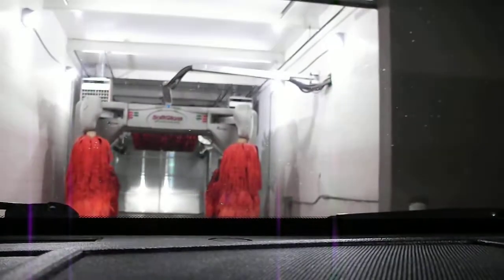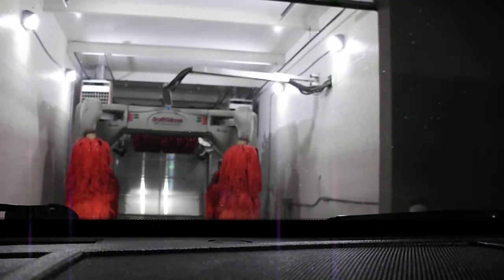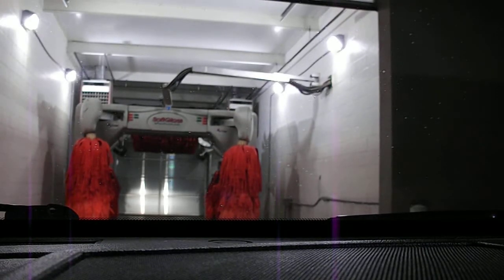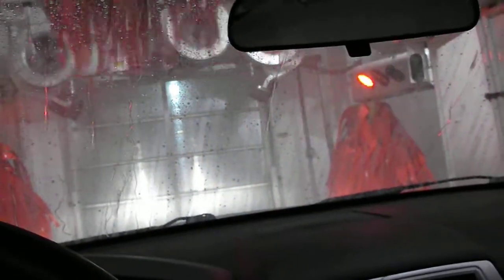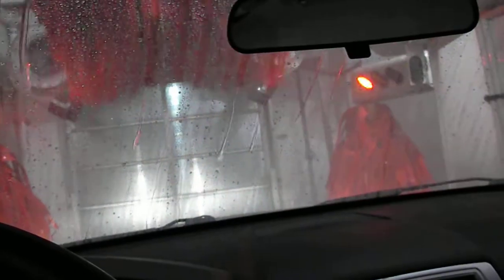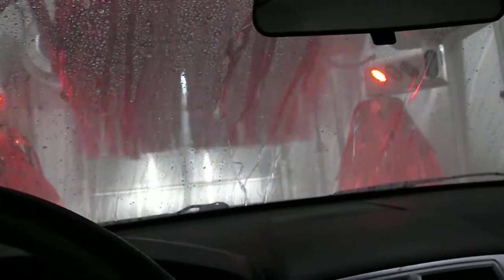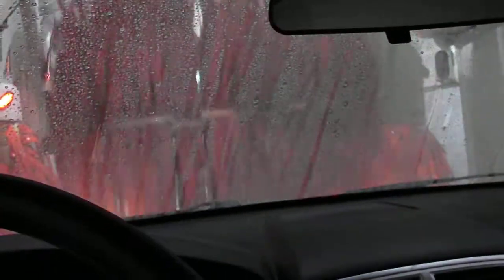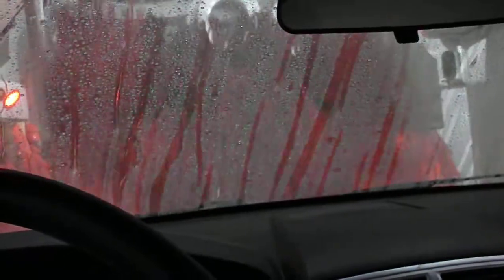Softgloss Maxx Car Wash ( New Fail)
This Machine actually made my car dirtier than it started, it gave a light tri foam bath no lubricant soap for the brushes and no rain x or clear coat so it couldn't dry the car right, looks like I'm going to have to get a refund. (the reason my car came out dirtier than it started is because this is a reclaim machine, had it given a decent foam bath and lubrication soap for the brushes that might not have happened)